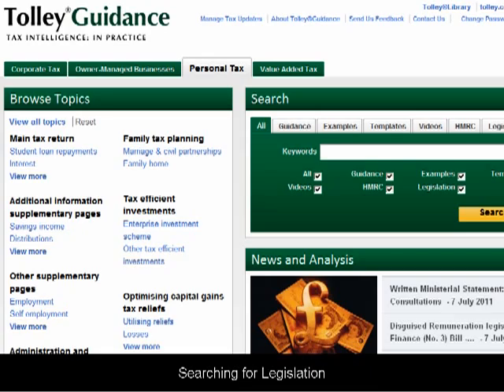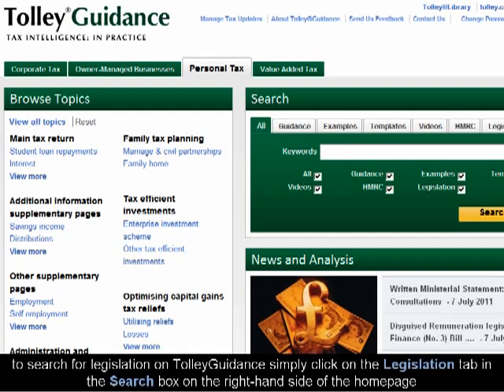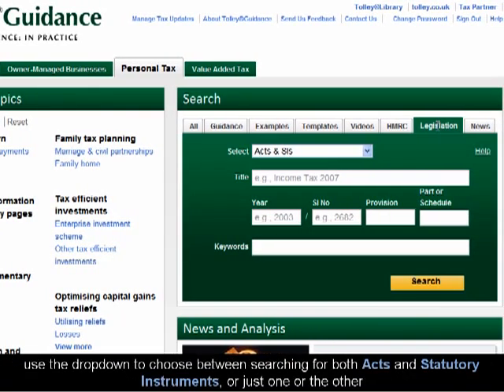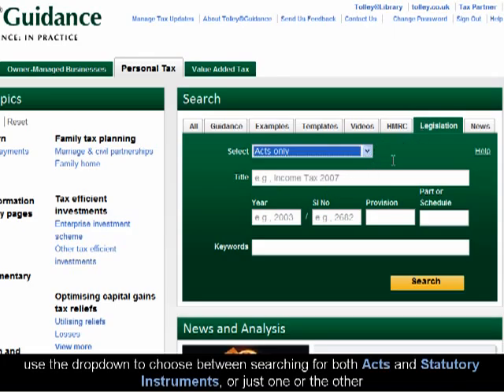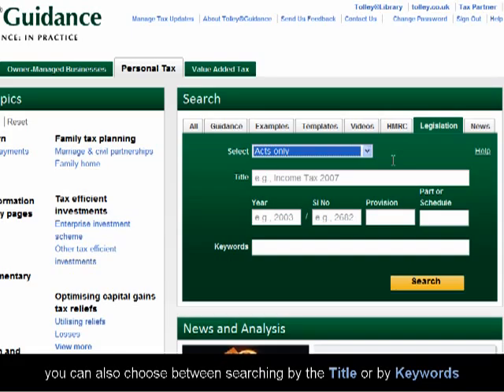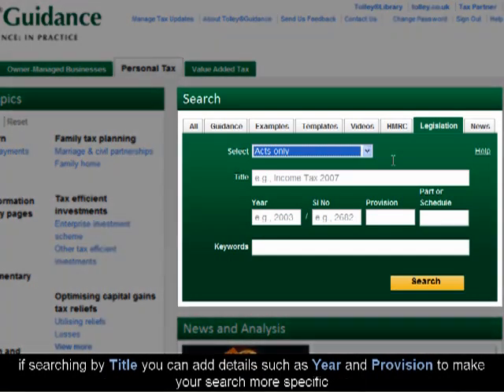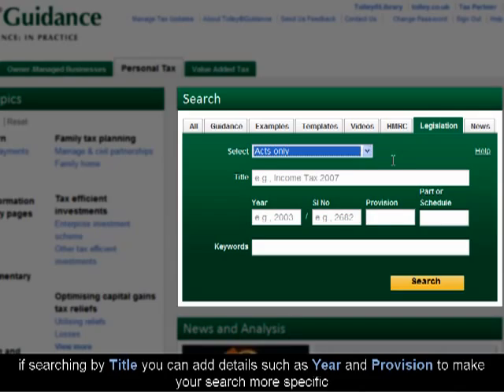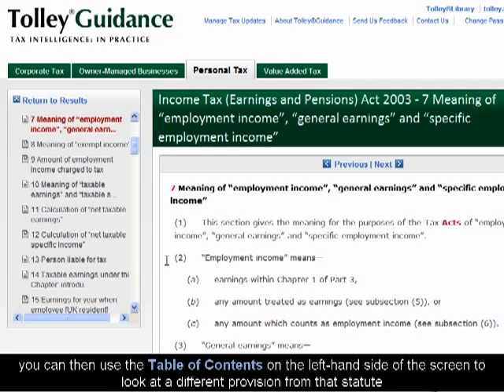TolleyGuidance - Searching For Legislation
This 90 second iKnowledge module will show you how to search for legislation in TolleyGuidance - a product of LexisNexis®.